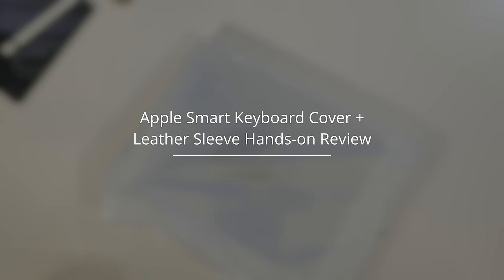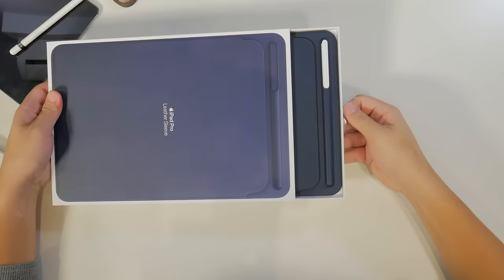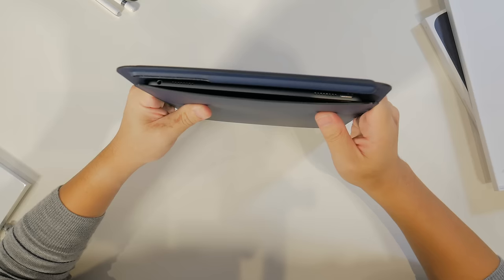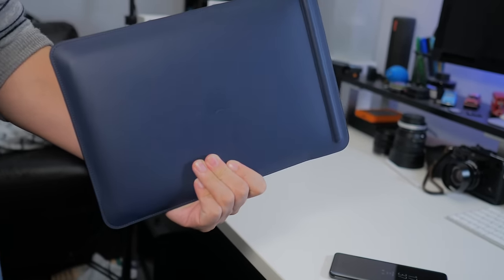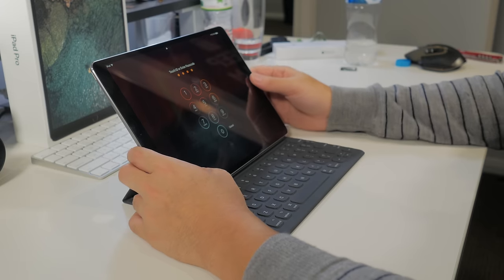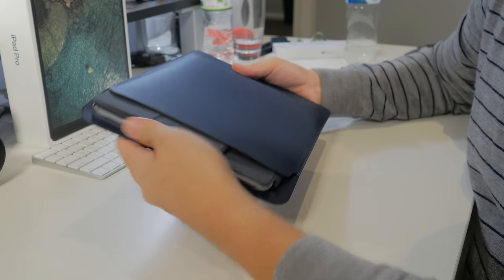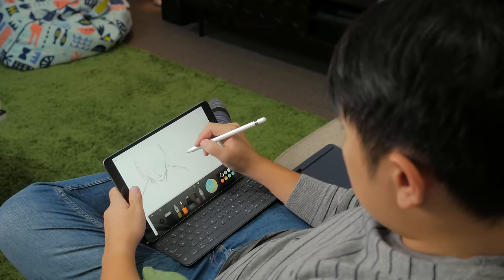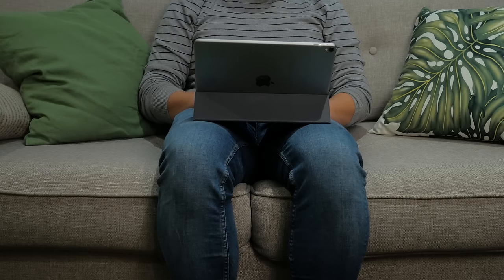Apple iPad Pro 10.5 Smart Keyboard Cover and Sleeve - Hands-on Review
What do you guys think of the smart keyboard cover and sleeve? Too expensive?